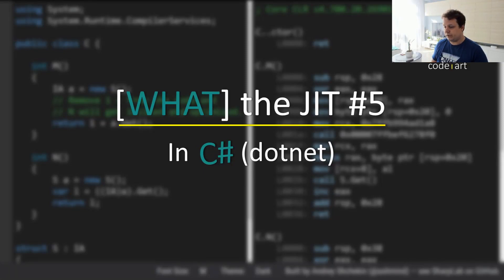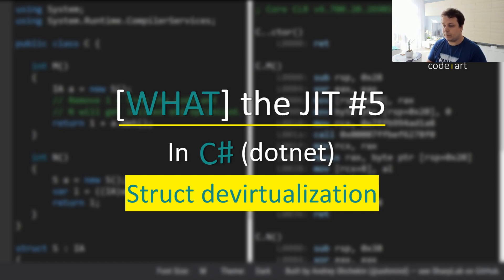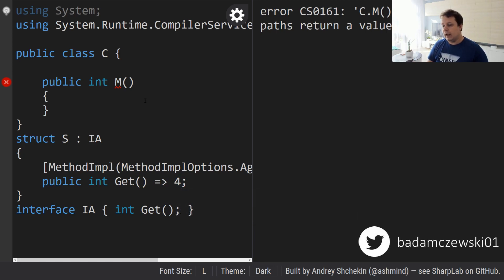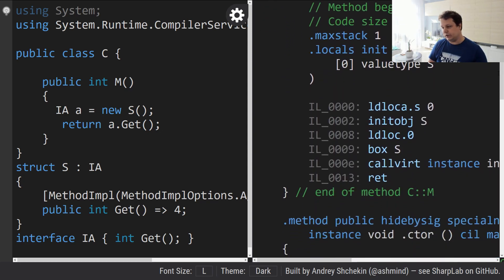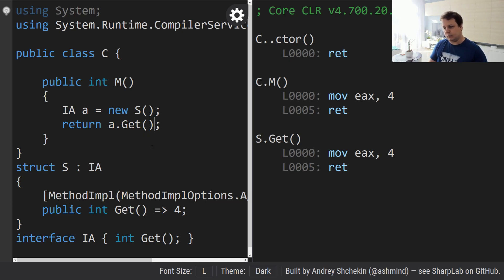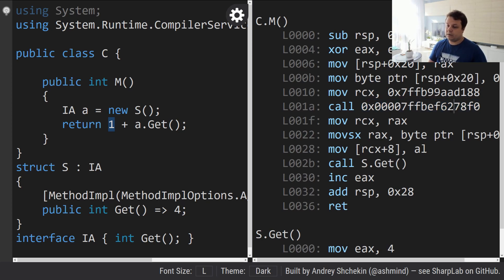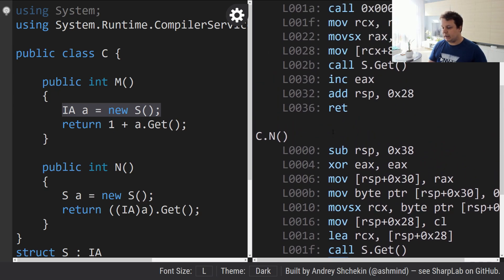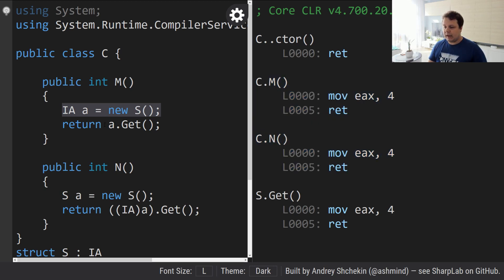C# What JIT Generates? - Struct Devirtualization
In this video, we're going look at struct devirtualization and how this feature works in the runtime today. We're going to look at some ways we can (ab)use this feature and what are the problems with the current implementation.